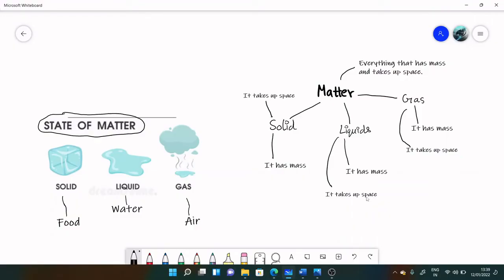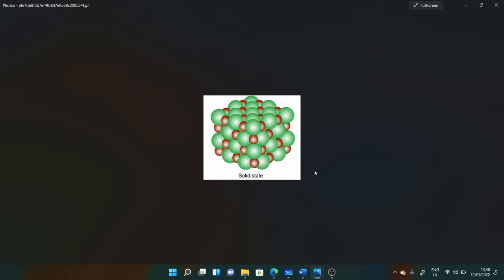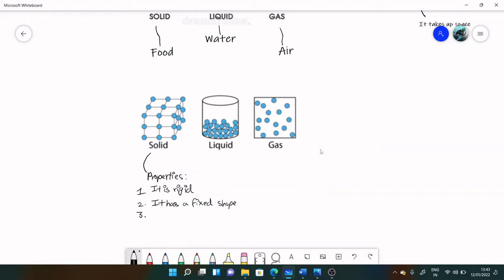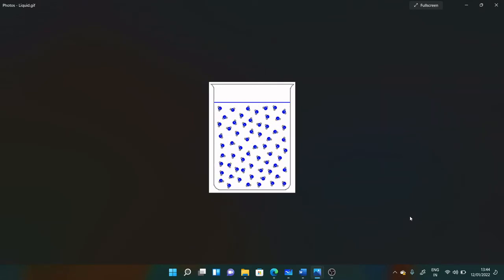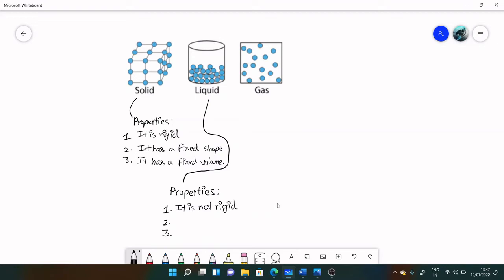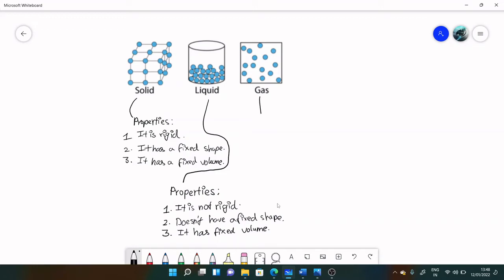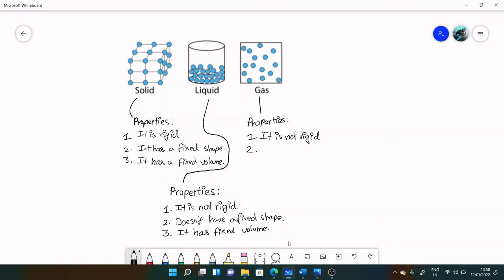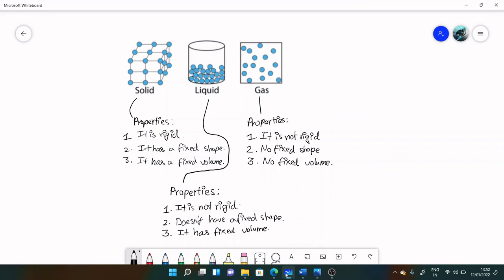Phases of matter - II | Introduction to Chemistry | Edu-learning